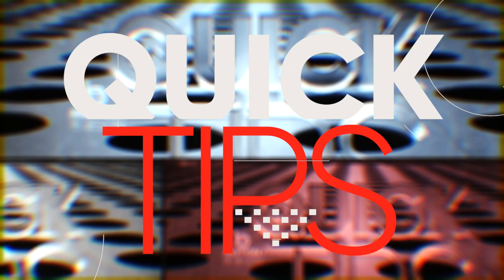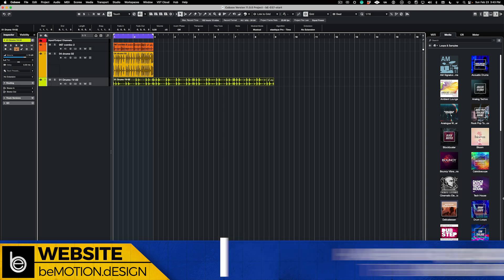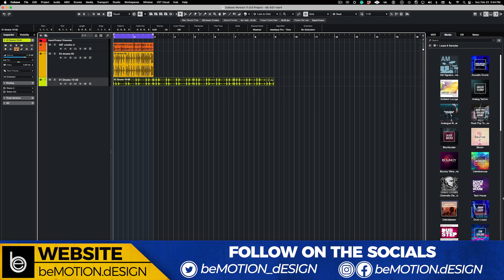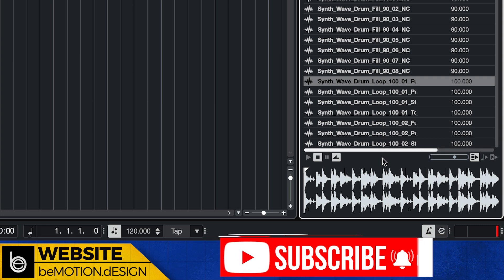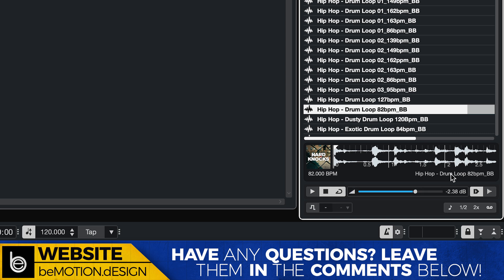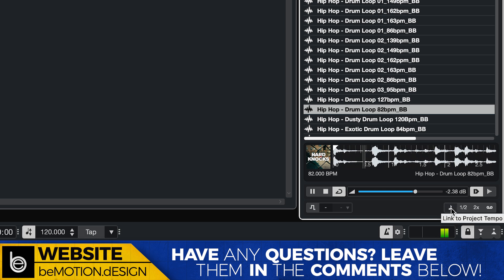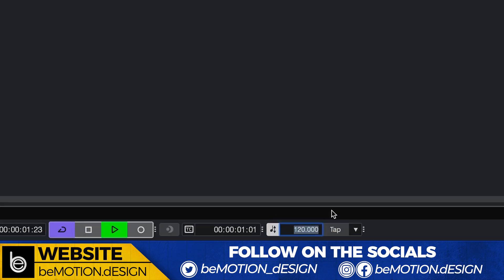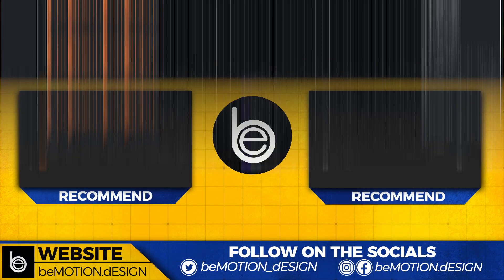How to Sync Your Beats in Cubase 14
This is for Cubase14 users! For Cubase users from previous versions...check out the previous quick tip.